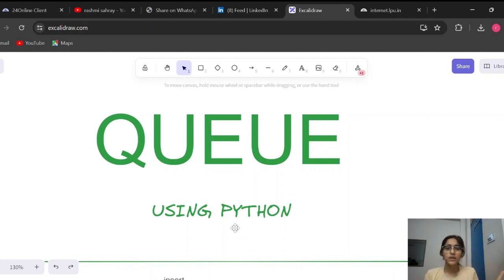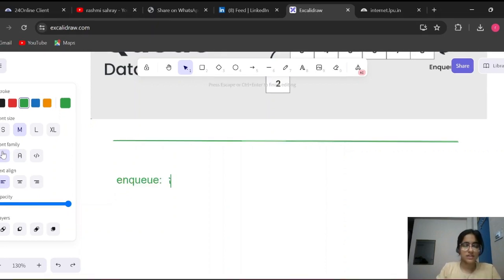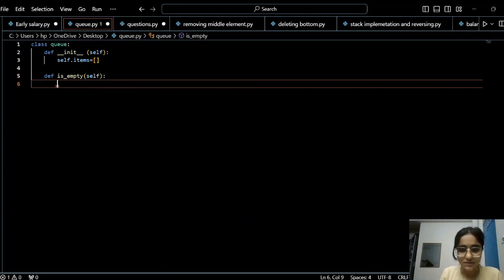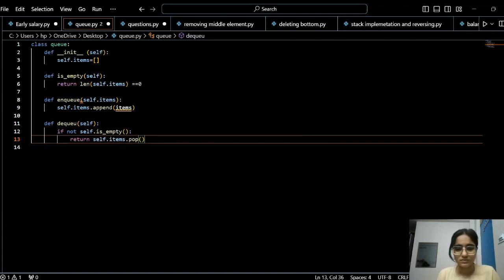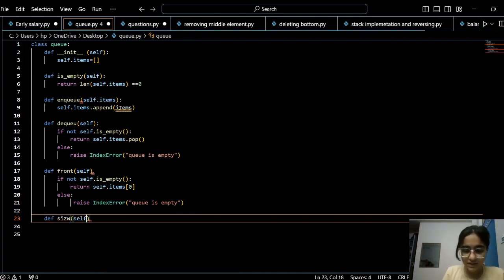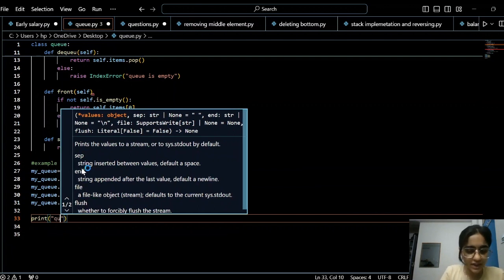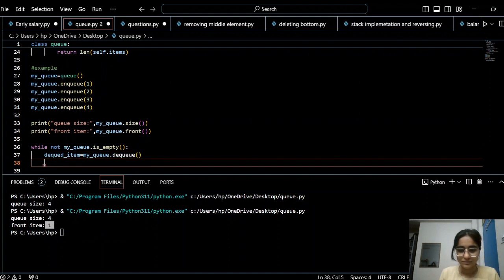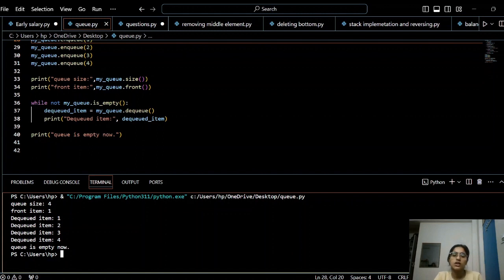Implementation of queue using python | DSA